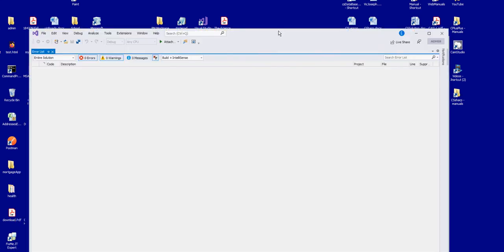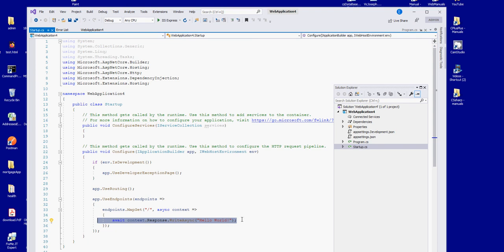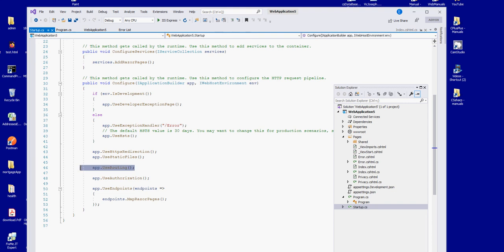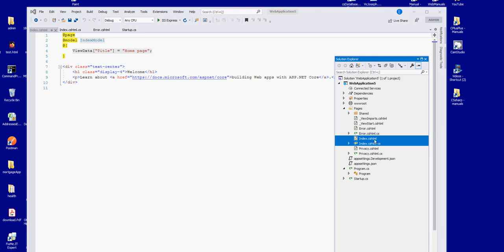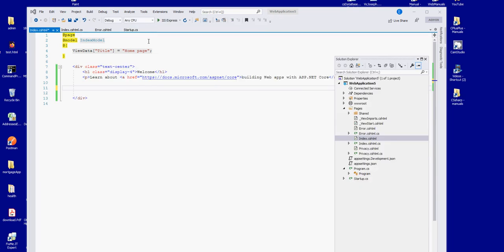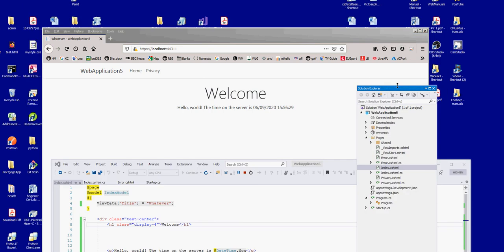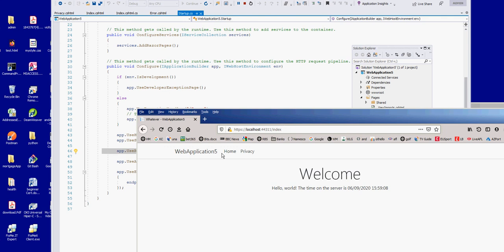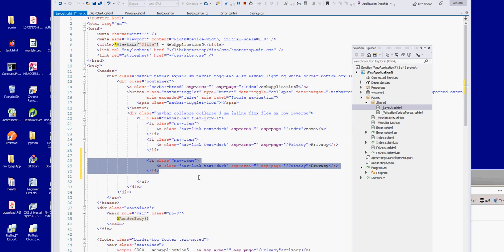ASPIndexPage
ASP.Net Core makes a new page (actually uses the Index page)